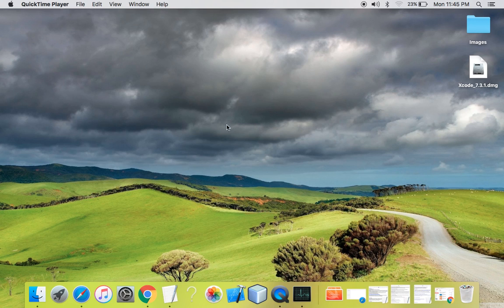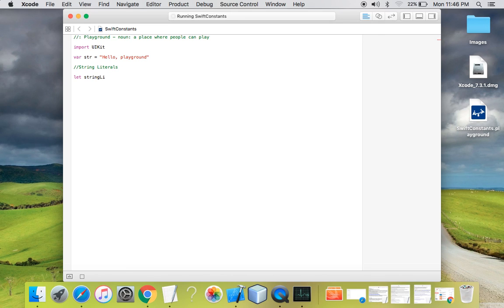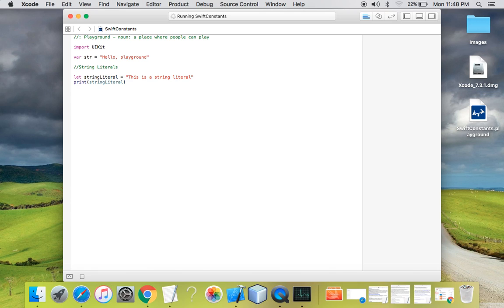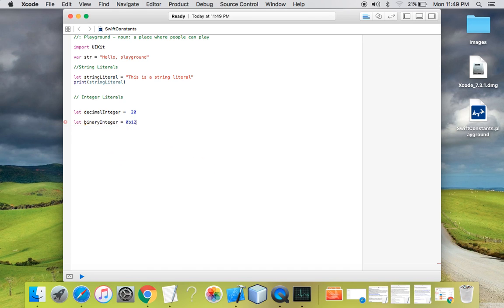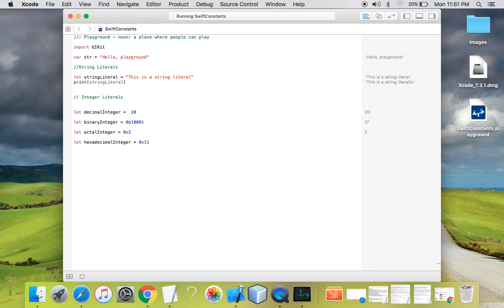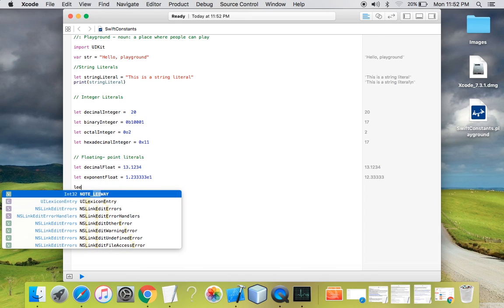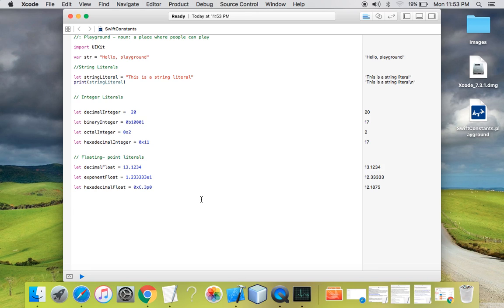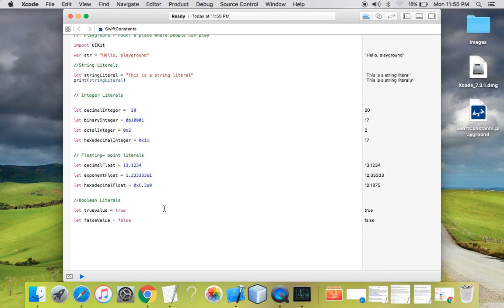Swift programming for beginners - Swift Literals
Learning the basics of Literals in Swift. Through this tutorials you will be able to learn about basics of swift Literals